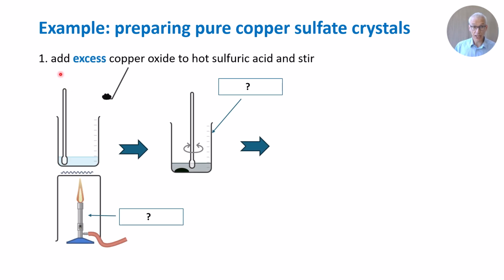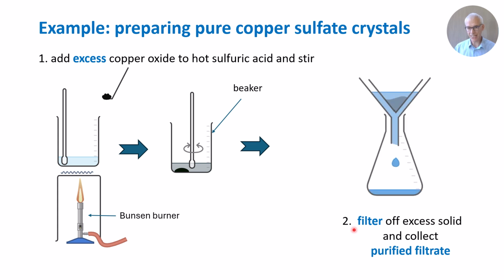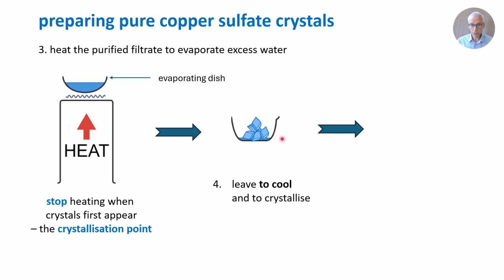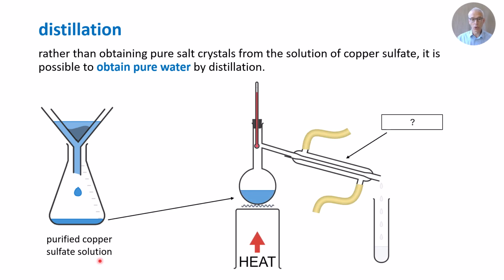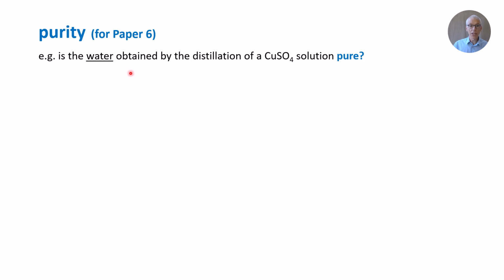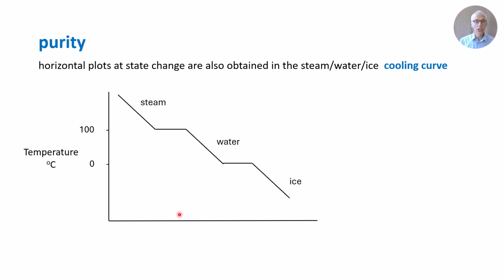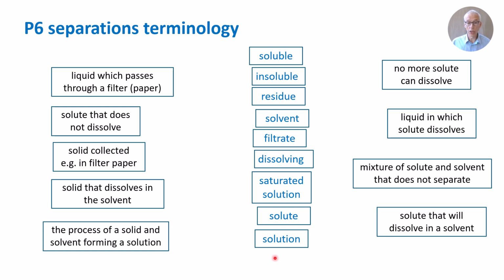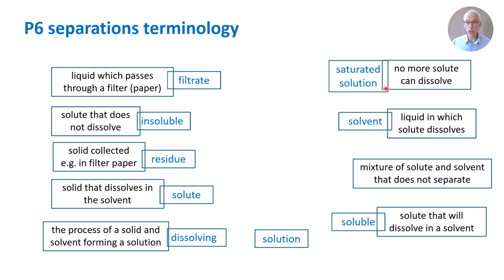Paper 6 prep - separation methods, purity | Cambridge IGCSE Chemistry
Last minute revision for PAPER 6, Cambridge International GCSE Chemistry:

00:11 filtration and crystallization
03:20 distillation
04:50 heating curves, cooling curves
07:03 key words